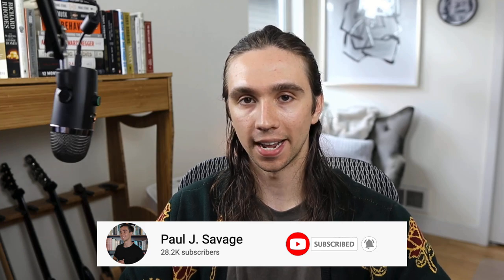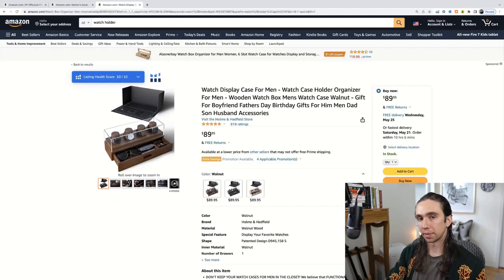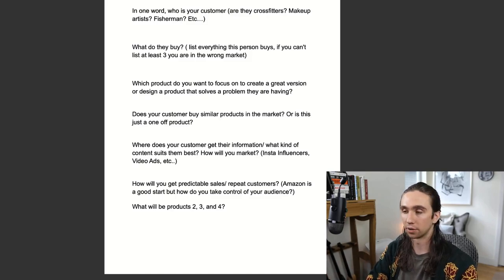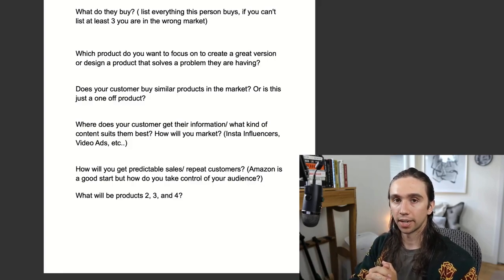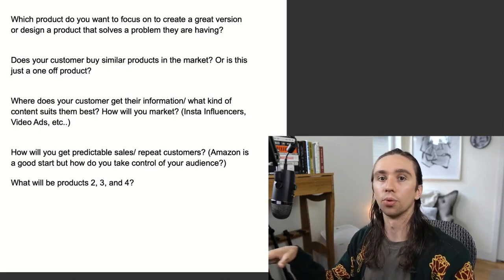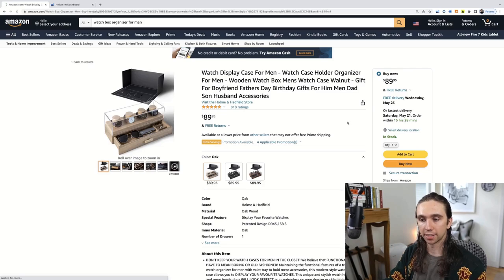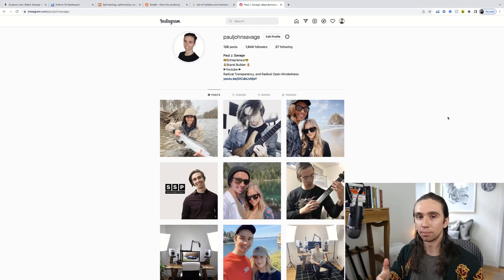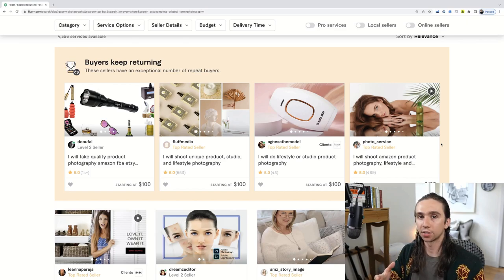How to Sell on Amazon for Beginners in 2022 [Step by Step Tutorial]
In this video, I will show you how to sell on Amazon with FBA (fulfillment by Amazon) Helium 10 Software

Chapters:
0:00 Start here
0:56 Wholesale vs Retail Arbitrage vs Private Label
2:17 What is brand building
5:47 Fundamental market criteria
12:43 How this seller makes $80,000 per month
17:36 Steps to build your audience
20:31 Source your product
21:34 Creating packaging
22:40 Product photography
24: Launch time